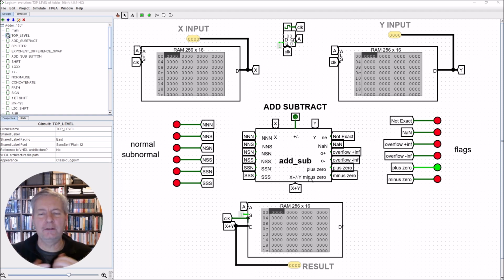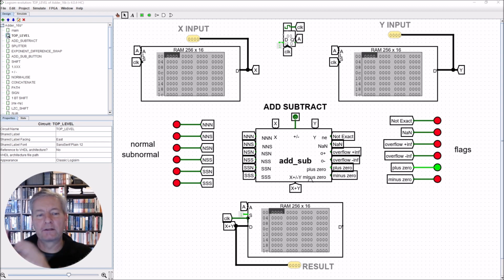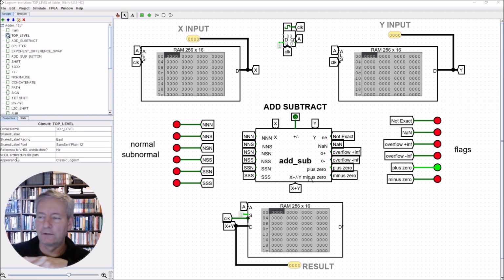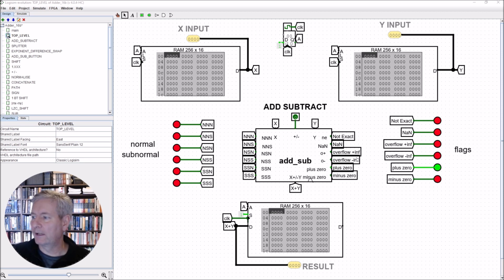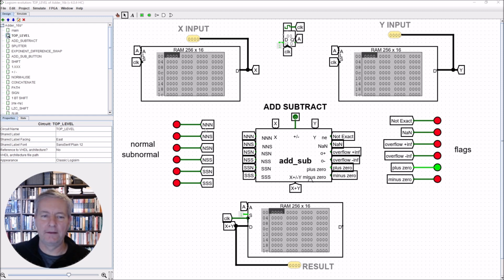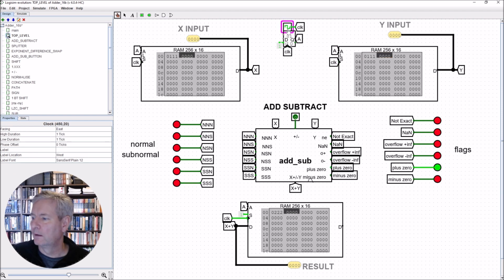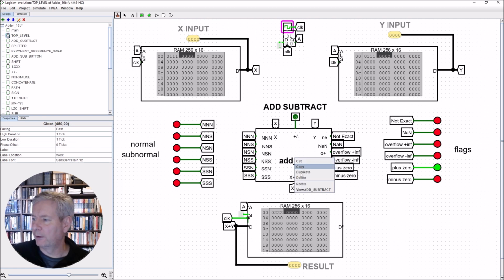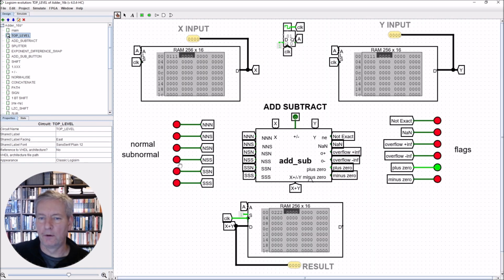Design a CPU 4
Implementing a 16 bit Floating Point Unit